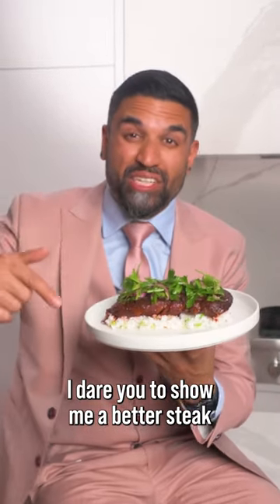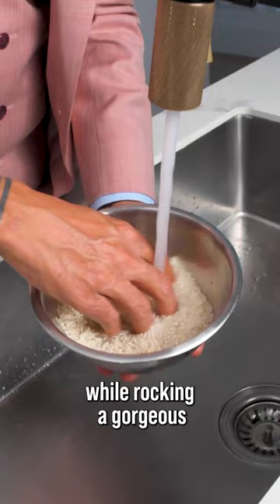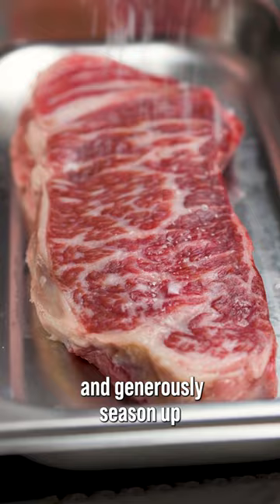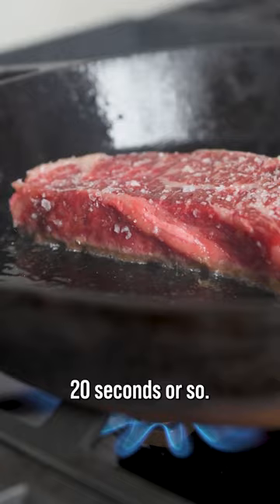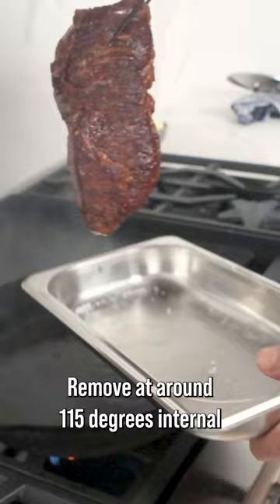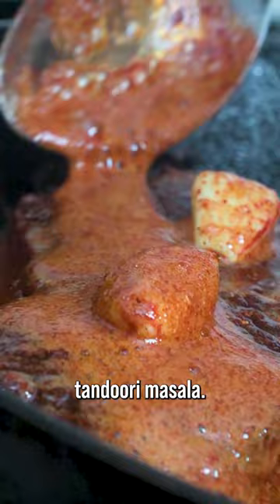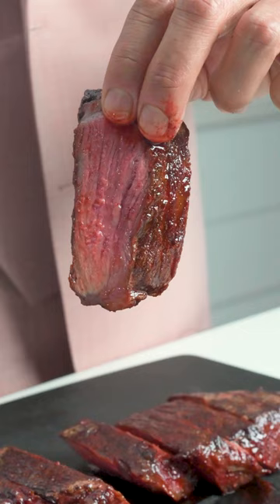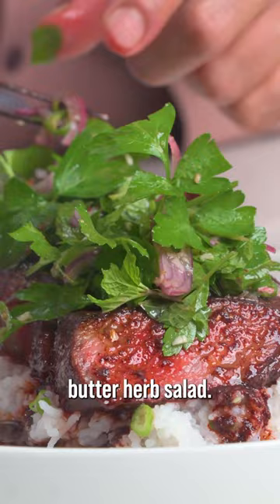SEXY STEAKS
life is short, cook sexy steaks while rocking a sexy salmon 3 piece suit ;)